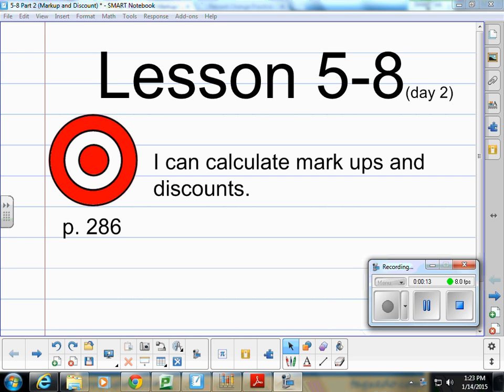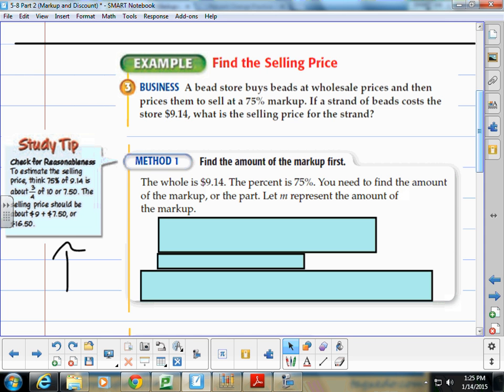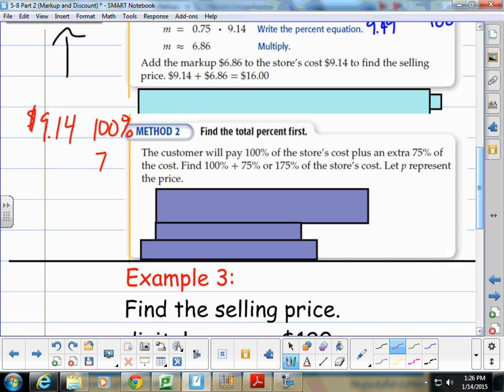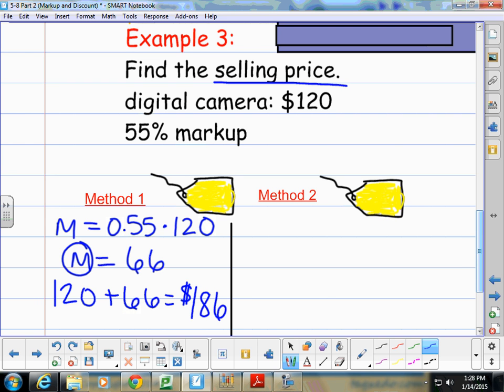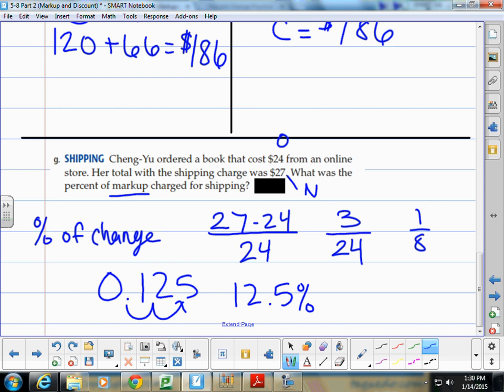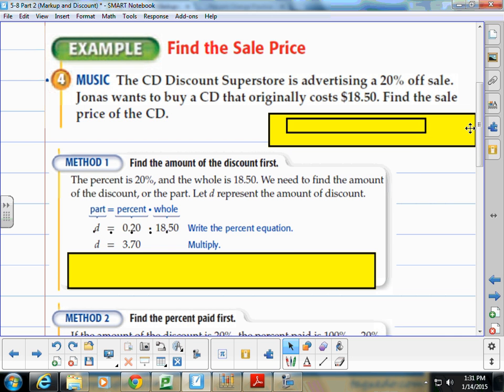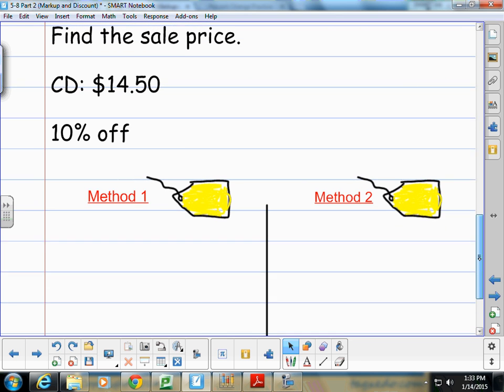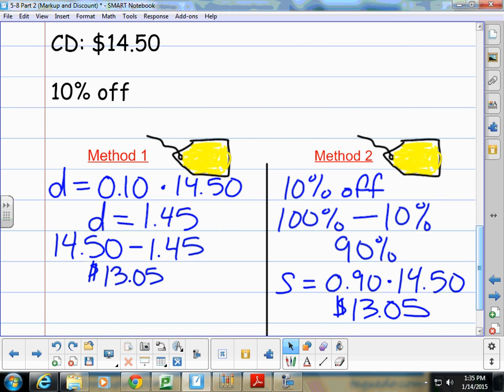5- 8 (Part 2) Markups & Discount